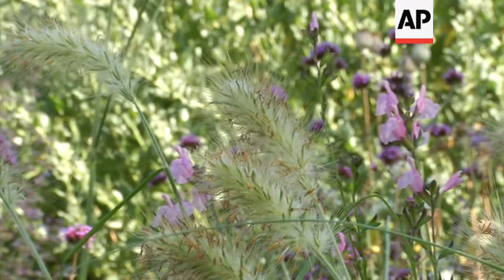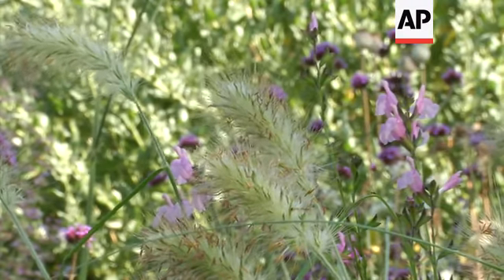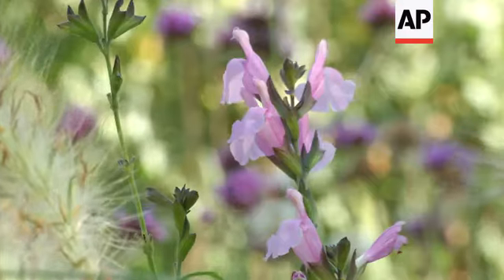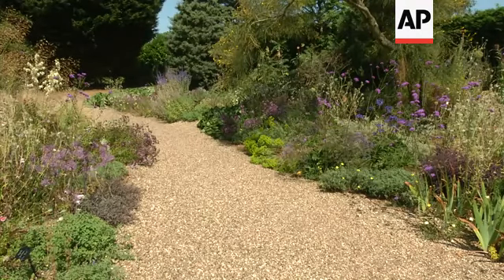Garden that has never been watered thriving in heat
(24 Jul 2019) LEAD IN:
With temperatures set to reach 37 Degrees Celsius in some parts of the UK, many gardeners are busy watering their plants and worrying about the welfare of their favourite plants.
Not so in Colchester just outside London, where a vibrant dry garden is thriving despite never having been watered since it was created by the late gardener Beth Chatto in the early 1990s.

STORY-LINE:
Like a dry riverbed, gravel paths meander through a garden overflowing with colour and delicate blossoms swaying in the warm currents of the summer breeze.
Welcome to Beth Chatto's Gravel Garden, where plants never get watered, yet thrive even in the current heat wave.
"We would never feed our plants", says Åsa Gregers-Warg, Head Gardener at Beth Chatto Gardens.
"Once they're in the ground, that's it. They just have to cope with whatever rain we have from above."
Some of the plants would have gone without watering since the garden was created in 1992.
Others have been added since, but the same rules apply.
"This actually used to be a car park for many years. And Beth (Chatto) always used to say that even the native weeds would curl up and die in July. It was that dry. But she knew that if he just chose the right plants that could cope with his conditions she could create something really really beautiful," explains Gregers-Warg.
And more frequent hot summer spells in recent years, the philosophy that Chatto pioneered decades ago of choosing from those plants naturally most suitable to the conditions at hand - without compromising on aesthetics - has acquired a new urgency.
According to Gregers-Warg, it is "definitely more important in these days when you have these volatile sort of changes in the weather. One year we have very cold winters, then we have mild winters, we might have a very wet spring, then we might have a very dry spring. Last year we had about 50 days with very hot temperatures and no rain whatsoever. So it's really important to think about how you use water in your garden."
The award-winning plantswoman Chatto, who was also an author and lecturer, began her work in the 1960, transforming an overgrown wasteland of brambles, parched gravel and boggy ditches into the gardens she became known for across the world.
Her granddaughter, Julia Boulton, is now the Managing Director of the family business.
"I grew up here, came here in the summer holidays. We about 150 miles away, so we weren't on the doorstep. But we did just to come and spend extended amounts of time here. And you know it's a really lovely place to come to as a child and to have this freedom and such an exciting environment to be in," Boulton says.
Boulton explains that crucially the combination of ecological gardening and strong aesthetics was by no means considered to be a contraction by her grandmother.
"She was very interested in design and shape and texture. And so for her in the garden it was very important to think about all of those different things.
So she would have a palette of plants that she could use to suit the conditions. But then she would make choices based on their form and texture and movement, color - really, you know everything she would be looking at and painting a picture with these plants."
Much of this was new territory at the time Chatto started out. Her inspiration for the dry Gravel Garden in particular was looked upon with some initial scepticism.
Her inspiration came from having seen a dry riverbed, says Boulton:
Decades later, people still flock to the gardens to learn and get inspiration.